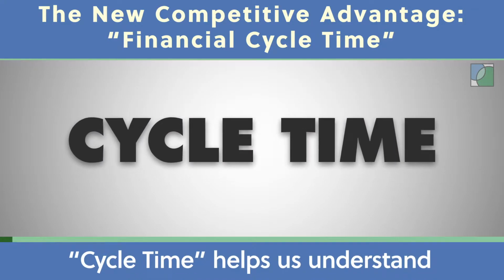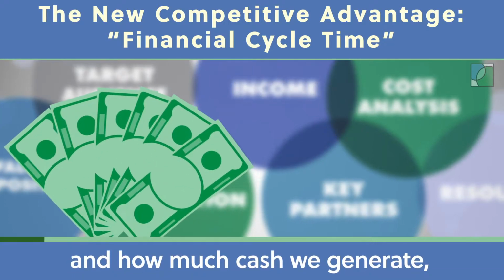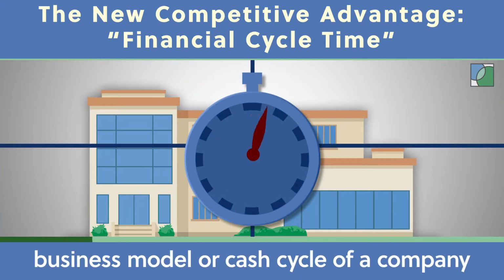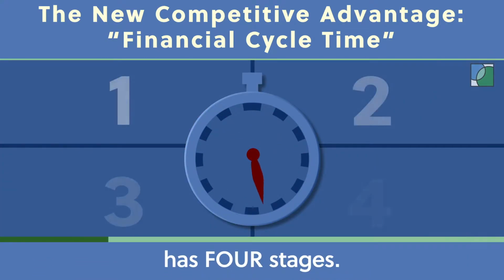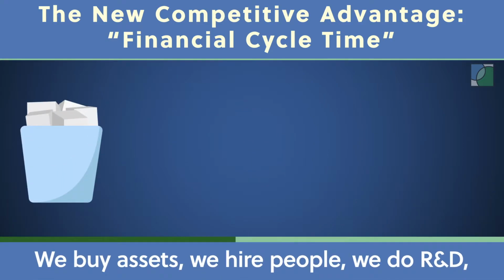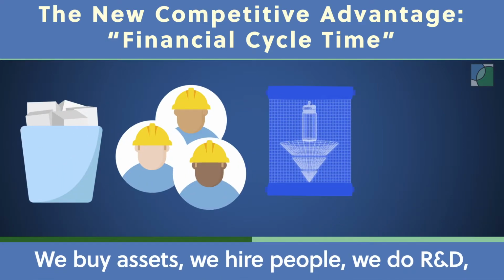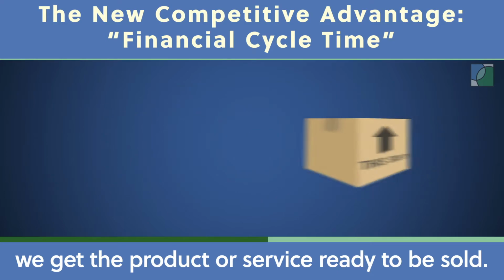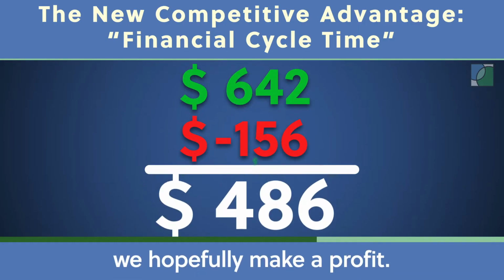Financial Cycle Time